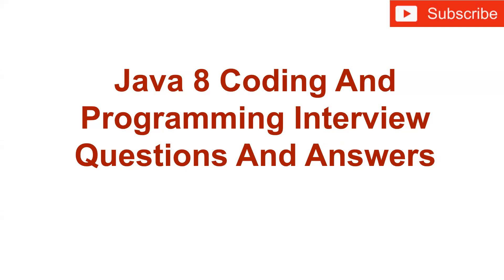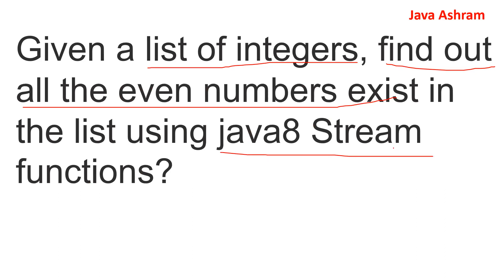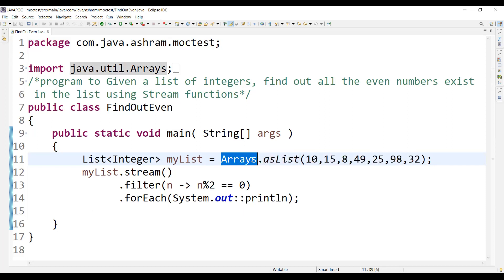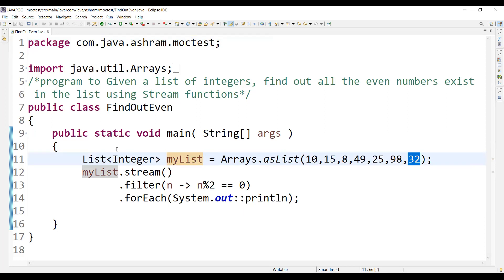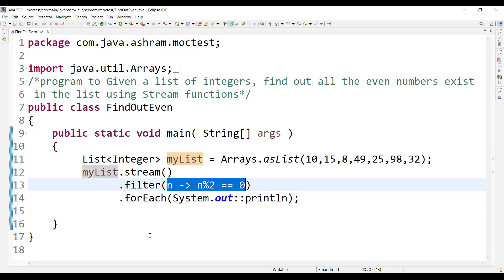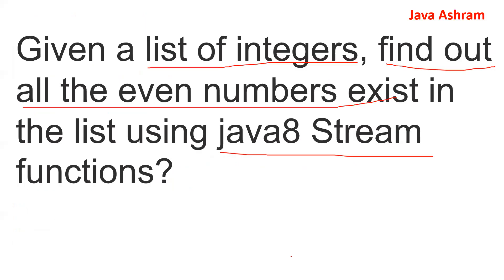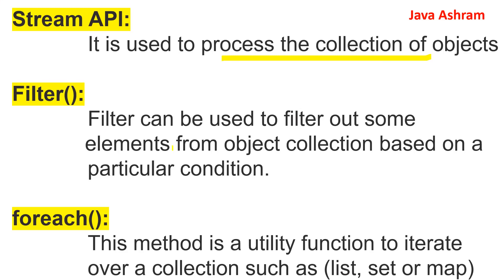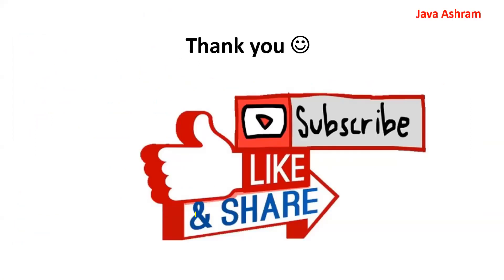Find out all the even numbers exist in the list using java8 Stream functions | Interview Question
Find out all the even numbers exist in the list using java8 Stream functions | Practise and Interview Question